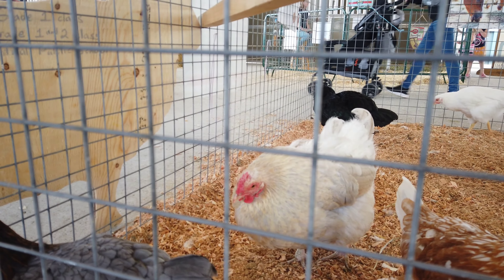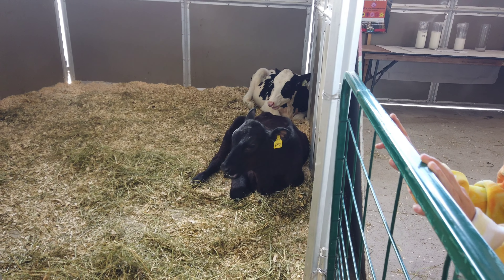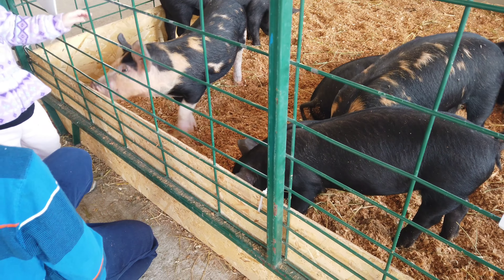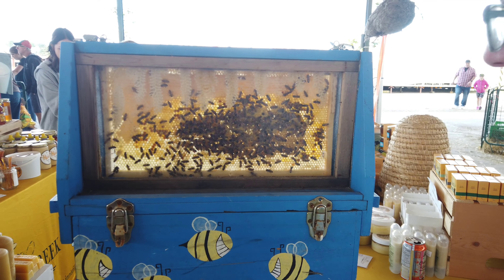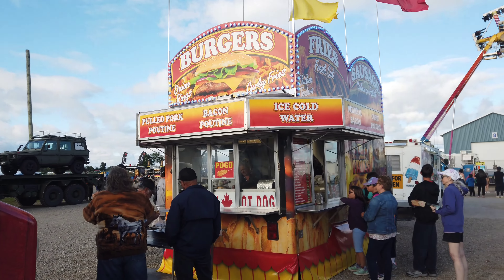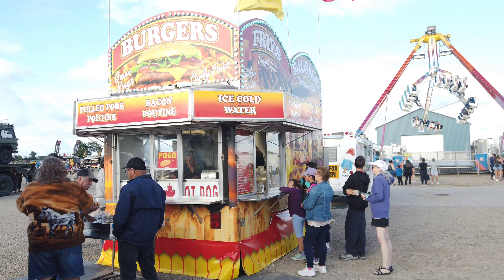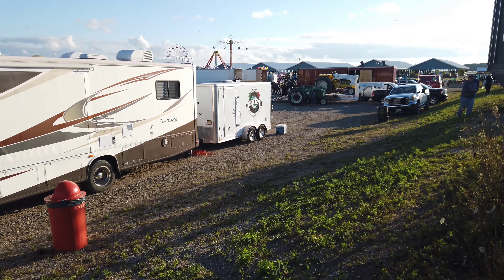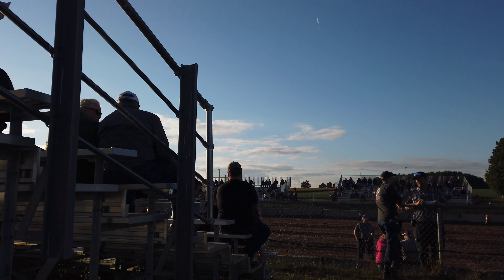Barrie Fair 2022 pt4 2160p